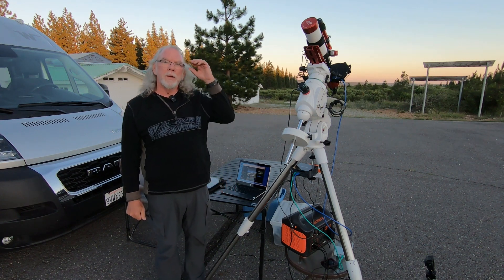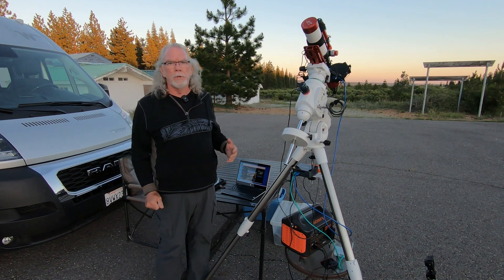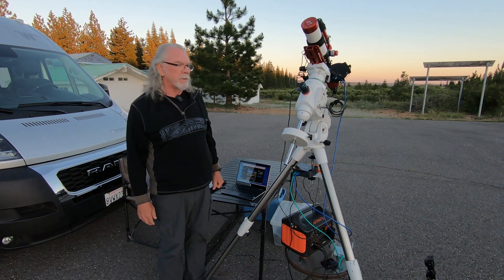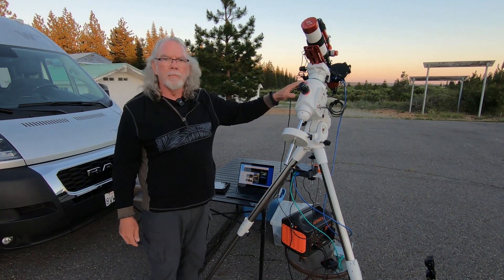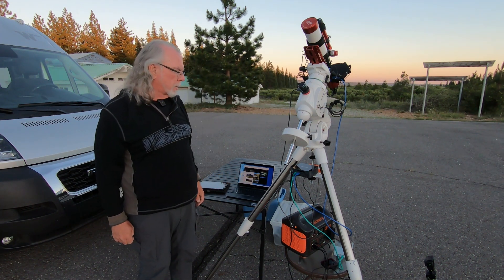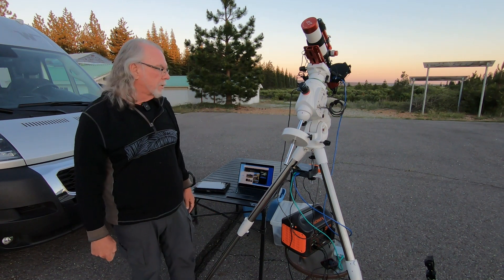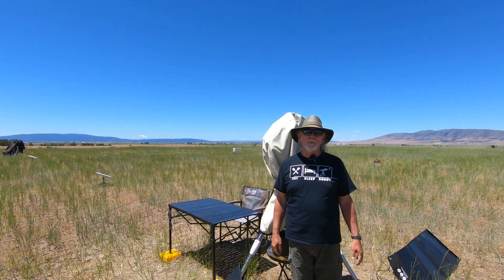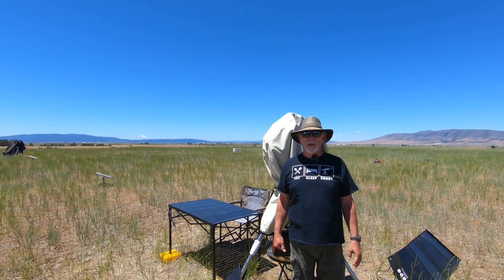GSSP Gear Checkout Disaster At Blue Canyon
So I decide to image from Blue Canyon the night before I'm due to arrive at the Golden State Star Party and it was a disaster. I'm left wondering if the star party trip will be a total fail.